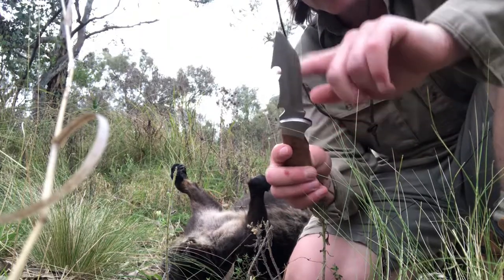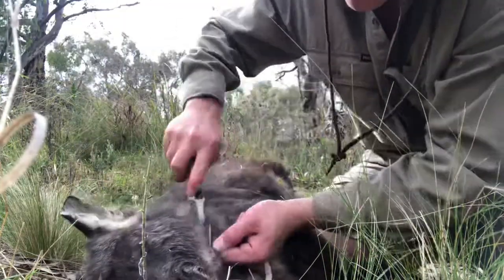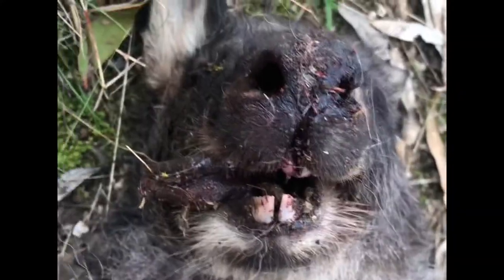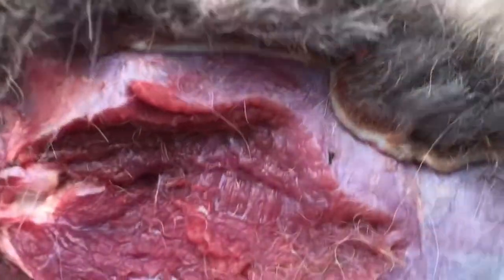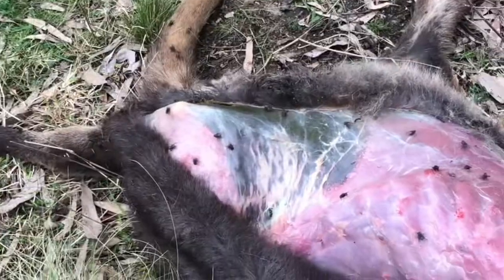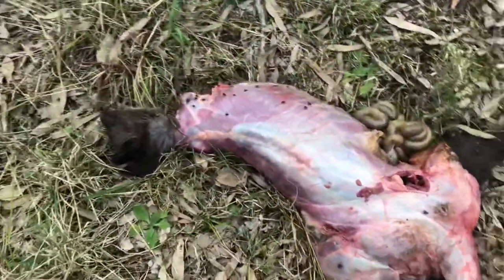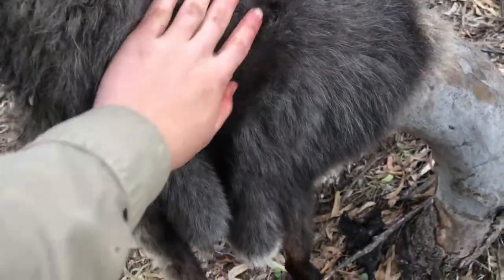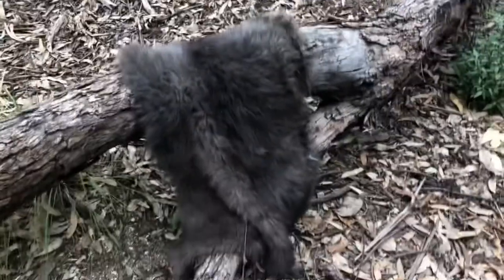How to skin kangaroo the easy way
On the 24th of may 2022,
I demonstrate how to easily skin a kangaroo without hanging it upside-down without any other tools than a skinning knife.